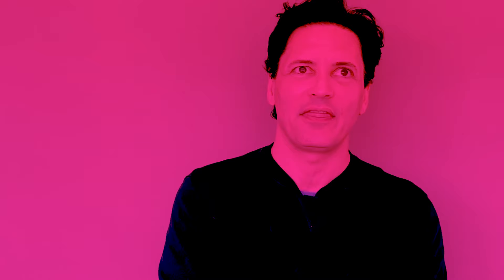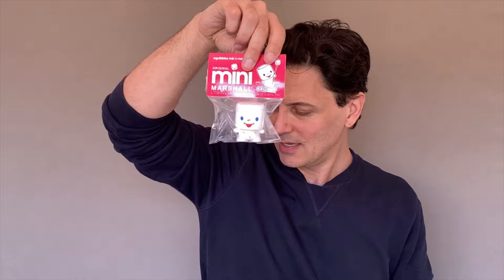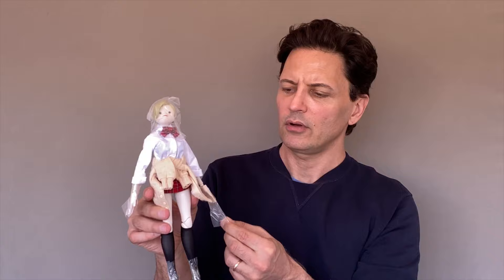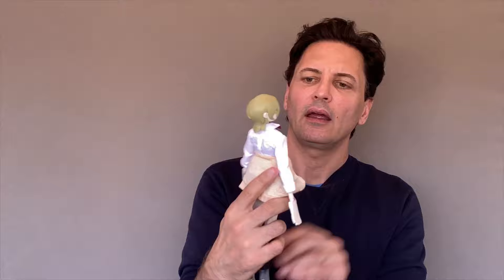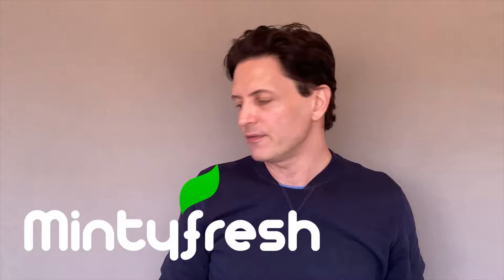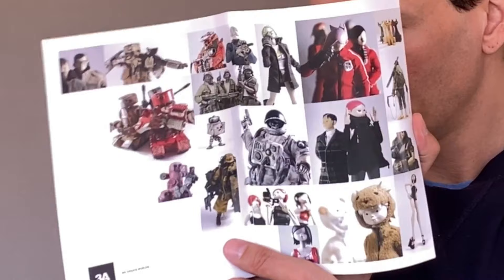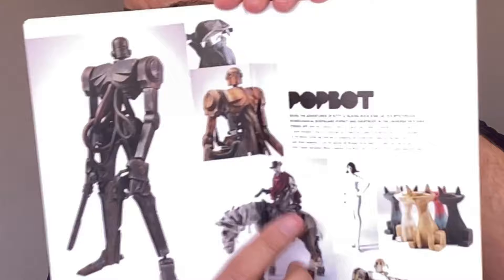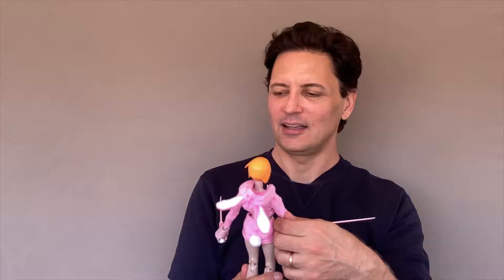What The Fuzz? (an unboxing) ThreeA Isobelle Pascha and Choco Hunter figures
BROADWAY and TV actor SEAN PALMER (SEX AND THE CITY, Disney’s The Little Mermaid) unboxes ThreeA figures Isobelle Pascha and Choco Hunter and others.

CutRedTape4Heroes.org